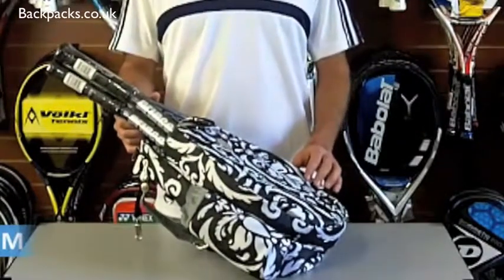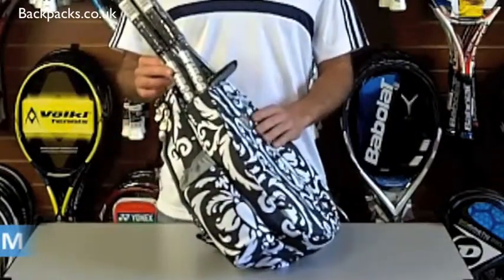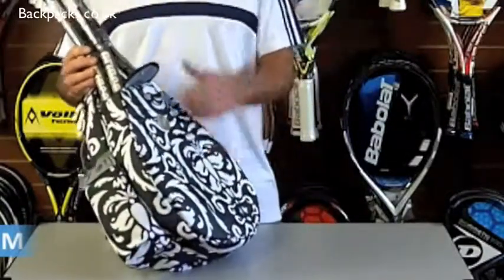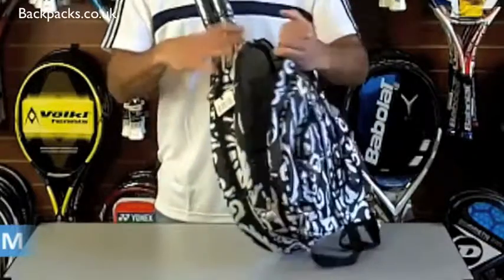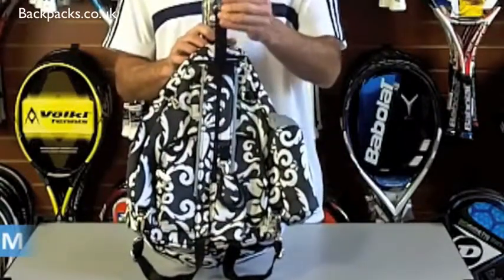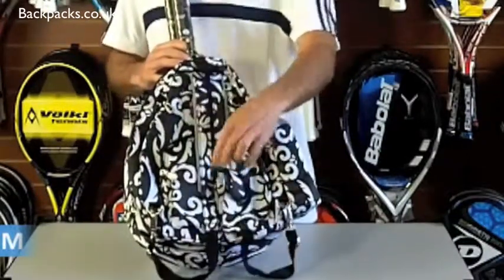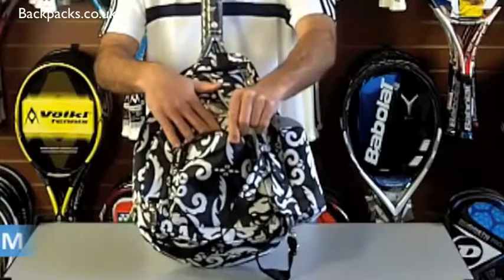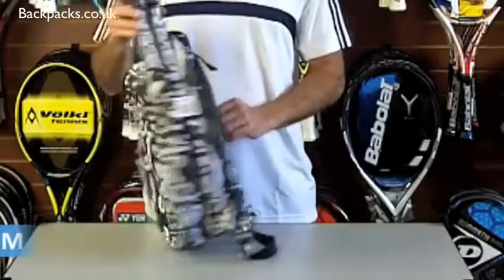Jet Black and white tennis backpack